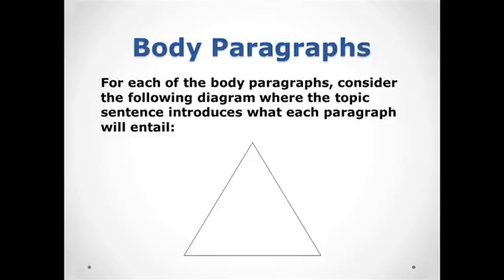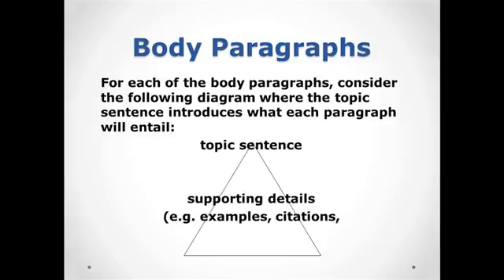Basic Structure of an Essay